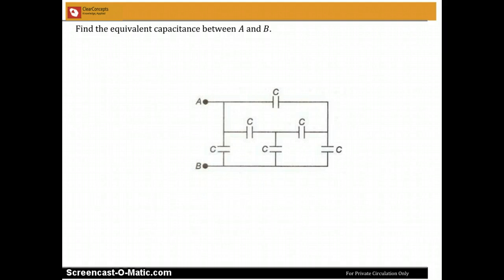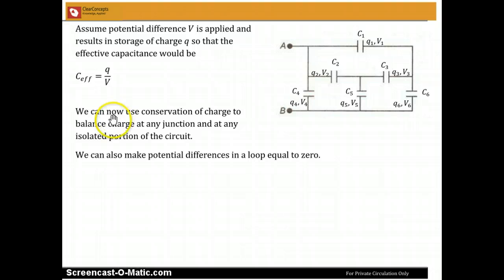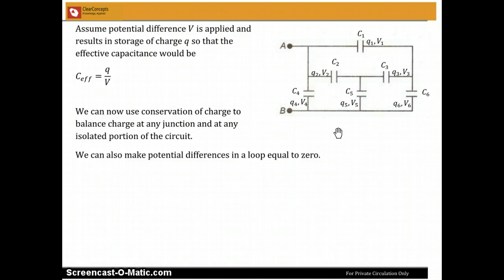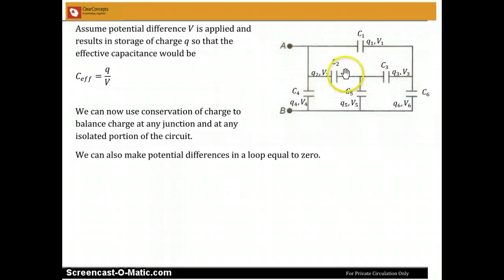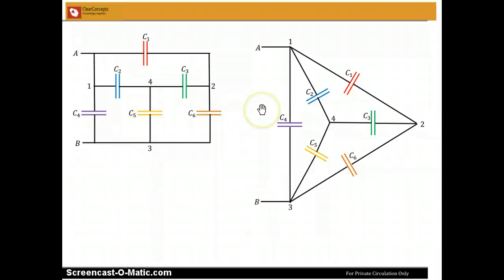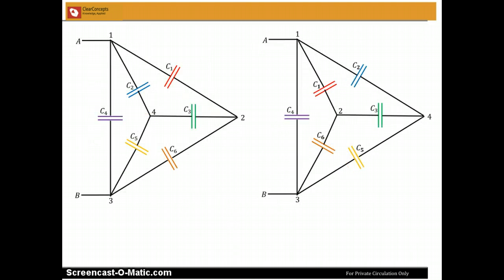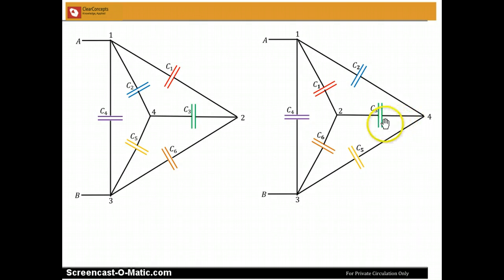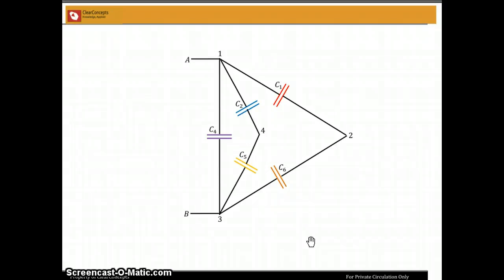Question on Equivalent Capacitance: Free IIT JEE Online Coaching Video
12J09 Question on equivalent capacitance with 6 capacitors of equal values.